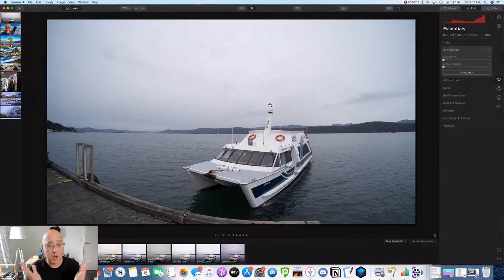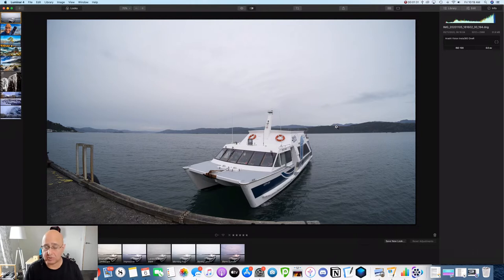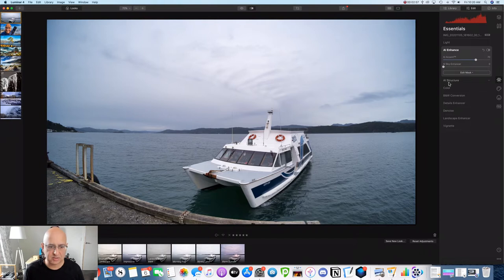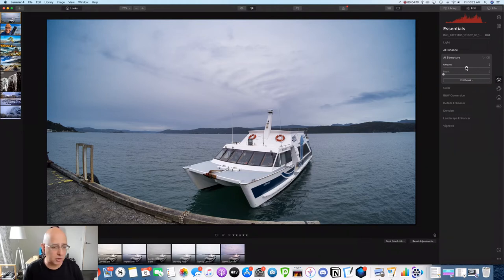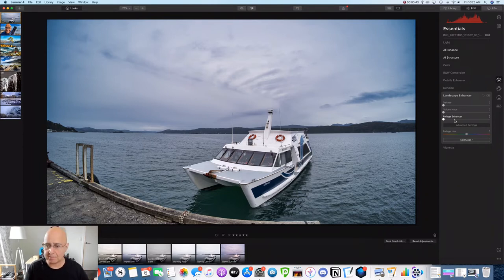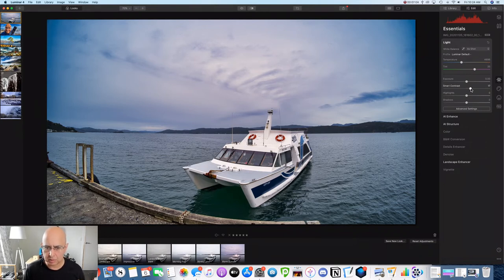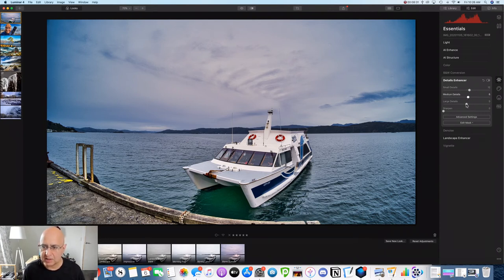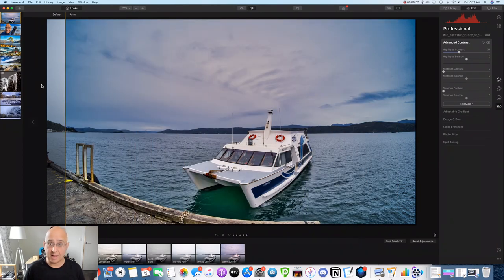How To Edit Insta360 One R Photos: 1-inch RAW with Luminar 4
Today, I’m going to take you through an edit of a RAW photo that I took with my Insta360 One R 1-inch edition, using Luminar 4 on my desktop. And the great thing you are going to learn from me doing this, is that, check it out, you can get great results, and you can get them FAST.
Let me walk you through my process here. Now, you can do this really fast, but I’m going to take a little time explaining each slider and each step for you so you can apply your new knowledge to your own edits with different photos that you take, no matter what camera you use to take them with.